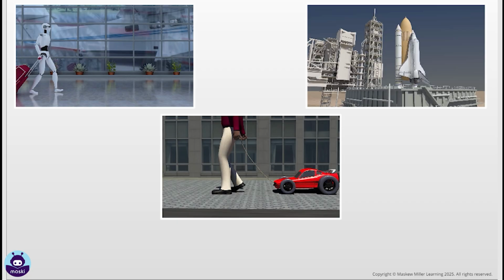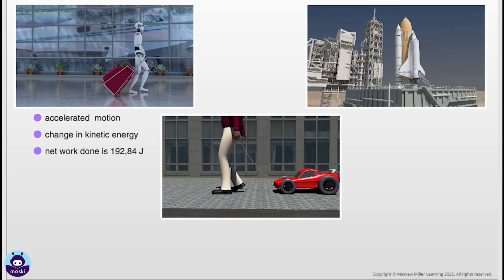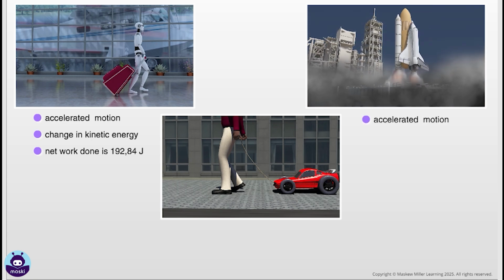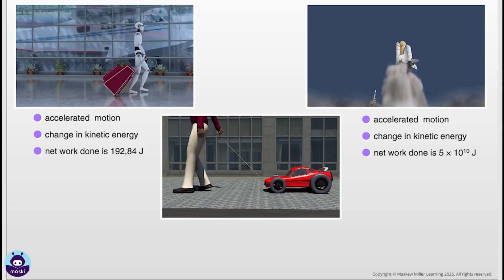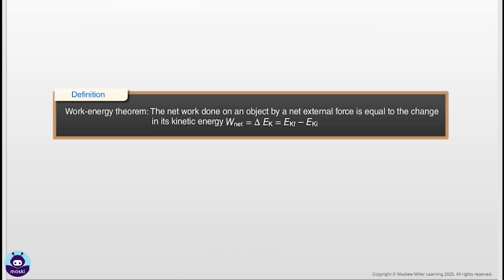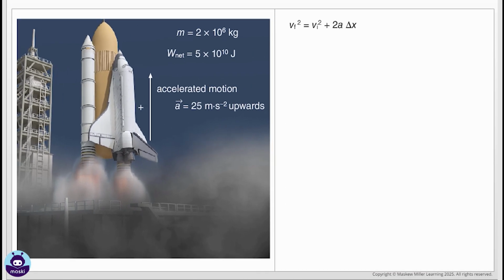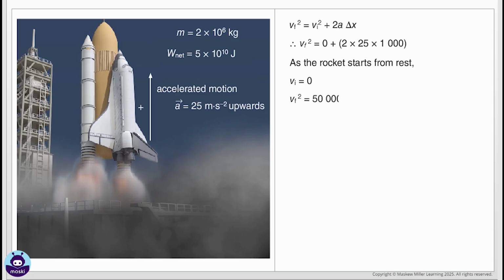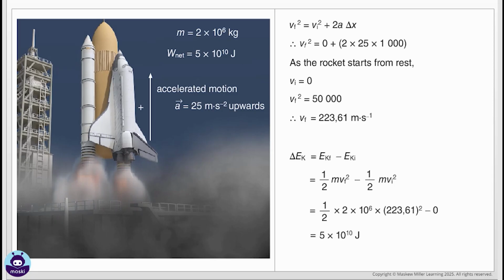[GRADE 12] Work-Energy Theorem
Work-energy theorem.

  / askmaski
  / askmaski_za
  / askmaski
  / askmaski